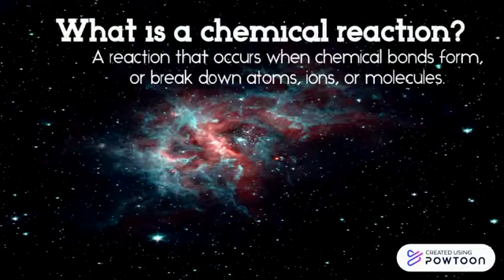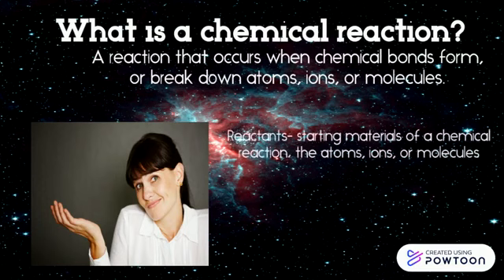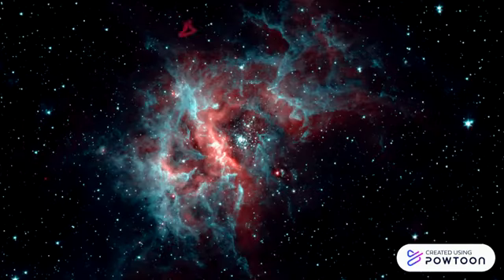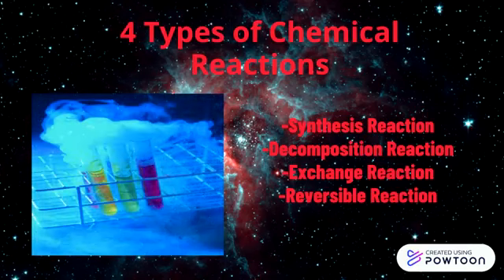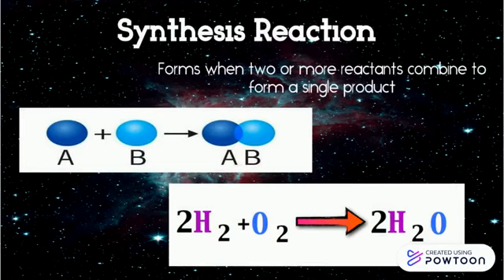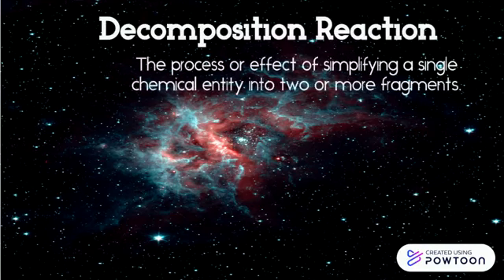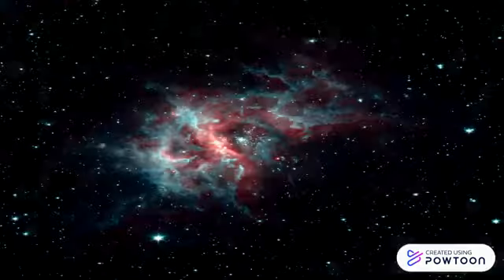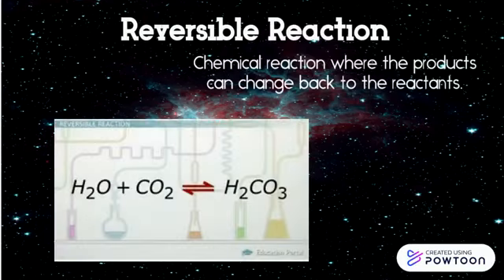Chapter 2. Chemical Reactions Types